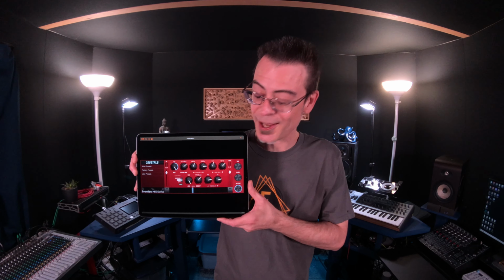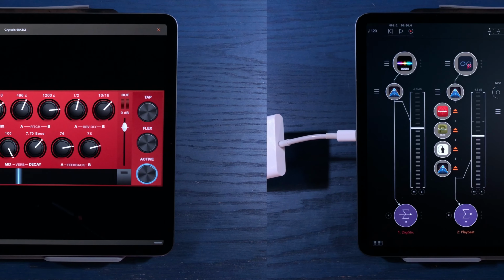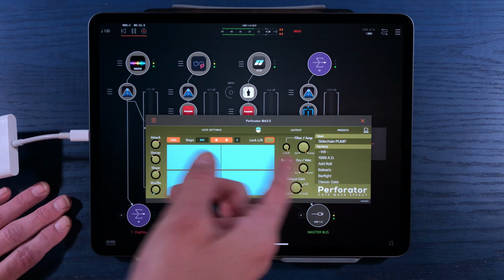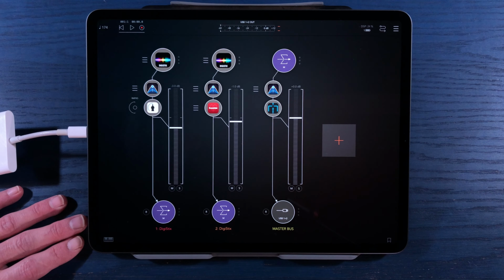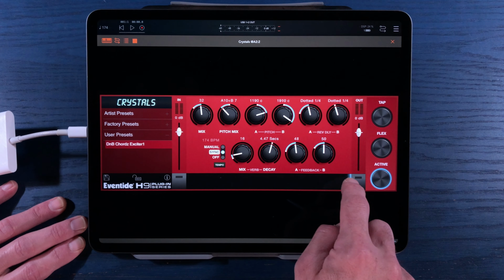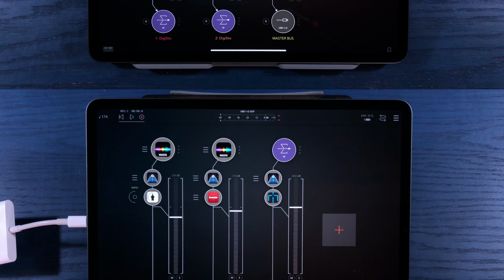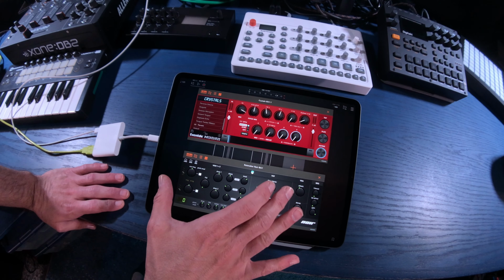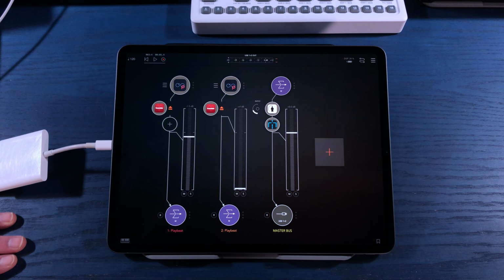Eventide Crystals For Creative Sound Design!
FEATURING:
I chek out the new "Crystals" dual revrse pitch shifter, dual reverse delay, and reverb plugin from Eventide.
It's useful for all sorts of sonic sound shaping, or completely reshaping your source material entirely! It's very capable and very powerful for creative sound design.

6 foot Lightning to USB Cables (MFi Certified for Flawless Compatibility)